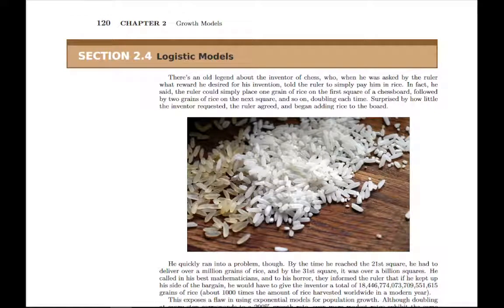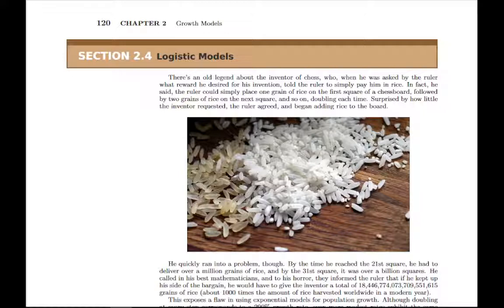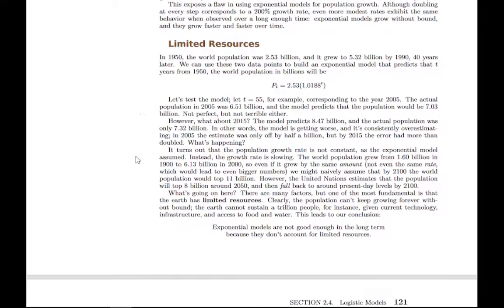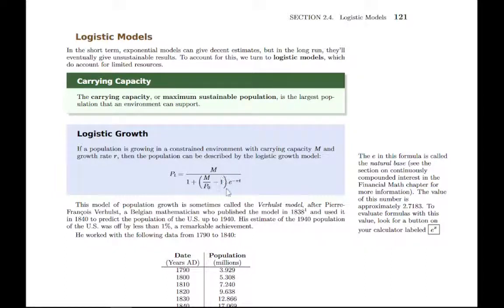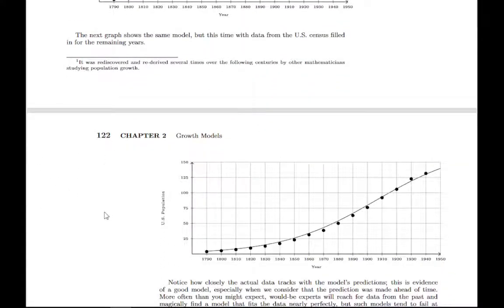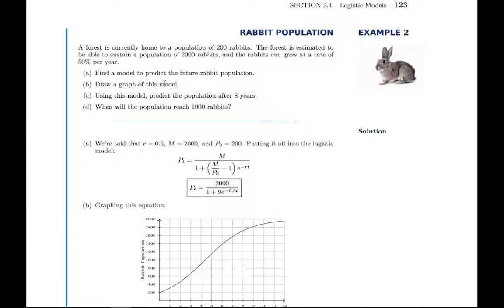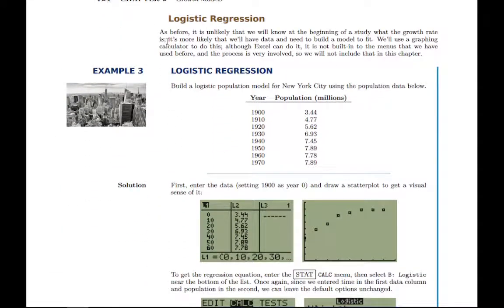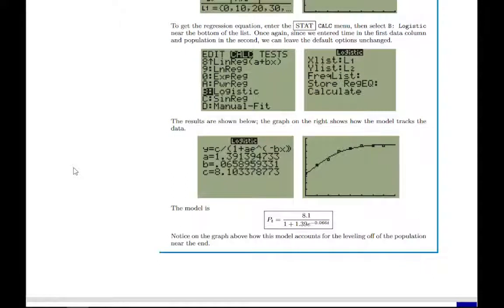Versatile Math Section 2.4 Overview